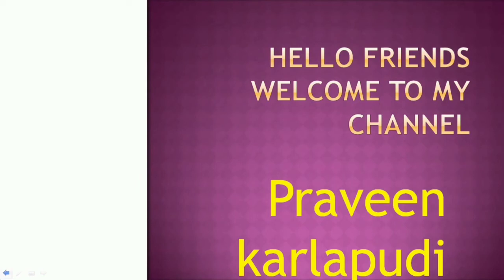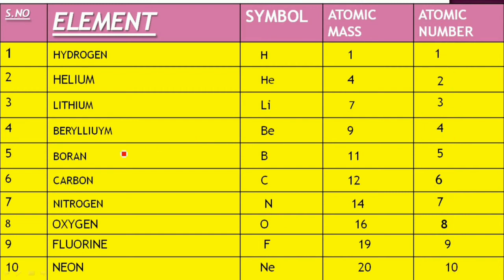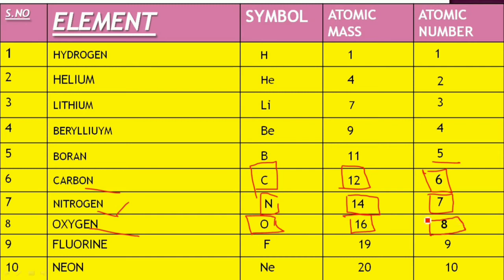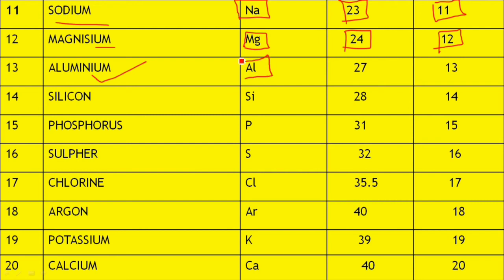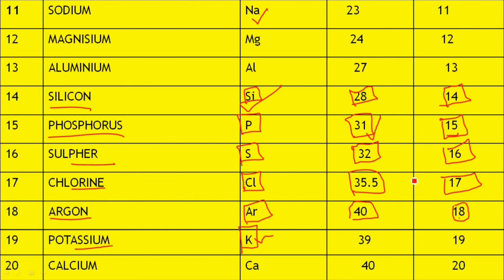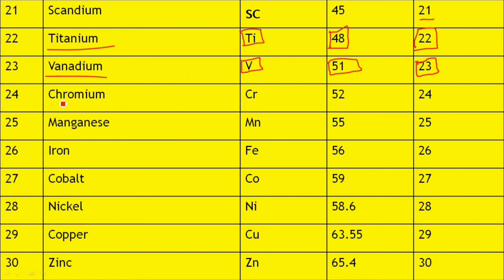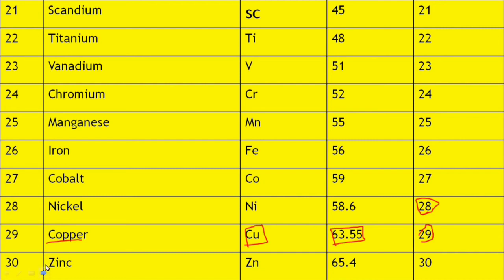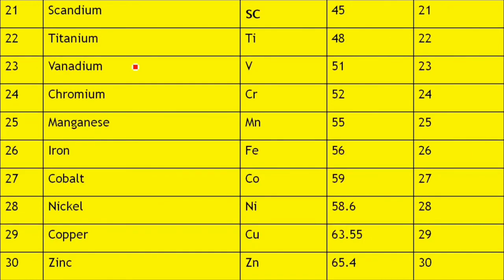CHEMISTRY 30 ELEMENTS ATOMIC NUMBER AND MASS AND SYMBOLS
CHEMISTRY 30 ELEMENTS ATOMIC NUMBER AND MASS AND SYMBOLS#30#elements#chemistry#atomic number#atomic mass#easy#learn#